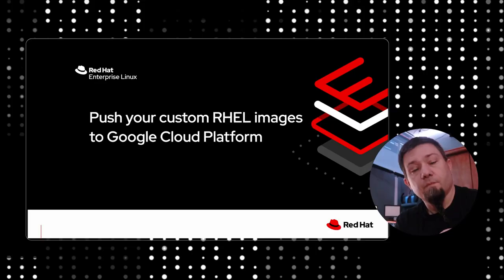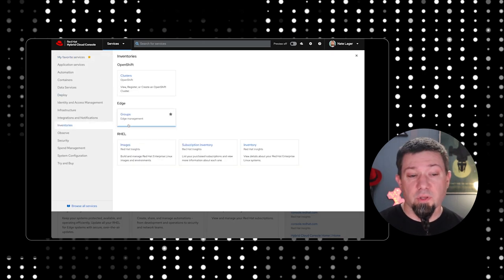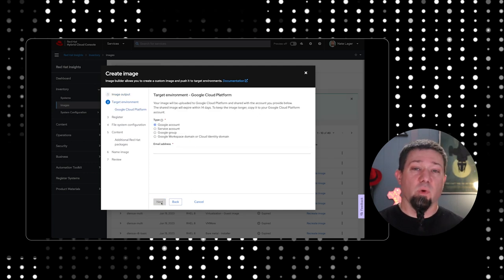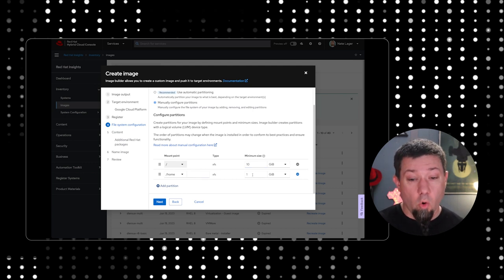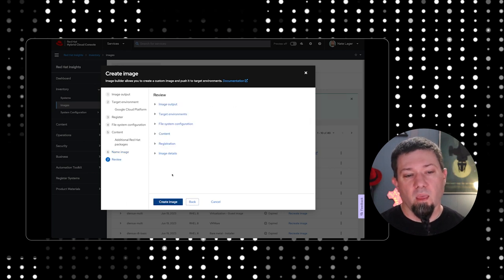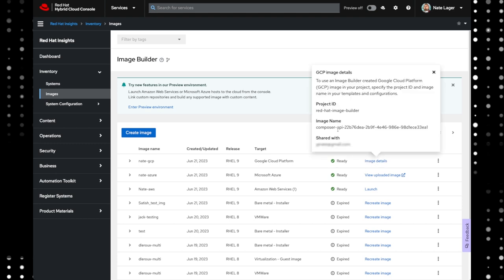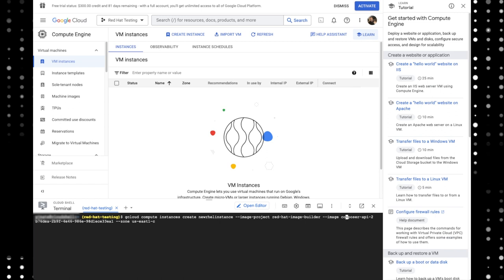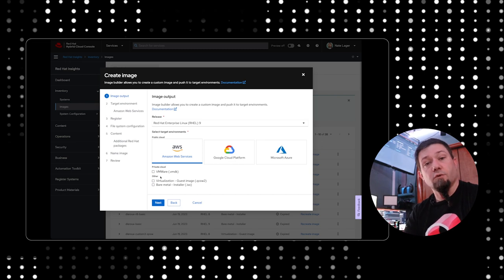Push your custom Red Hat Enterprise Linux image to Google Cloud Platform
Learn how to define and deploy your custom Red Hat Enterprise Linux images using the Red Hat Insights Image Builder and push them to your cloud provider. Each provider has their own procedure, and in this video you will see how to push from Red Hat's hybrid cloud console hosted Insights Image Builder to Google Cloud Platform.